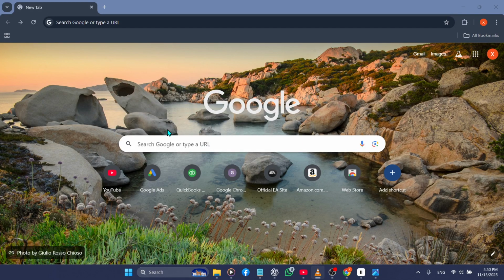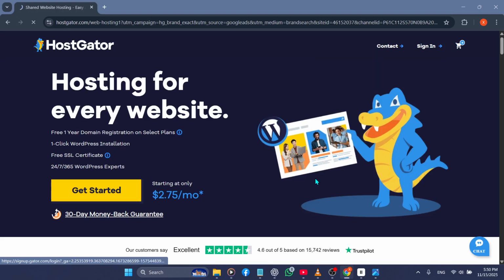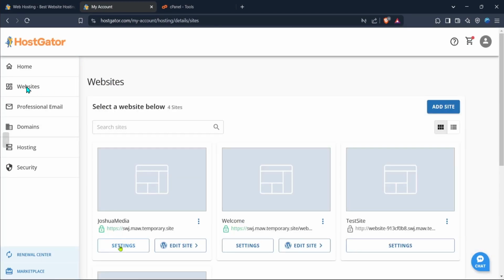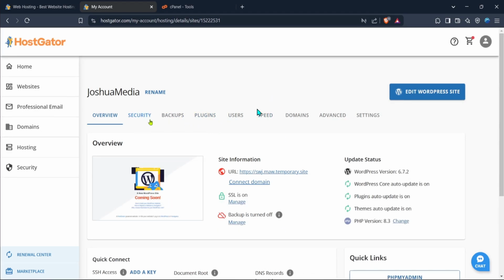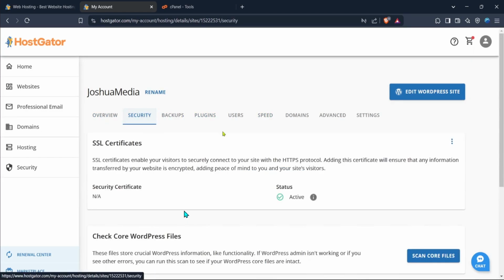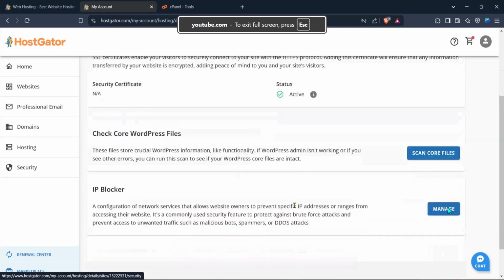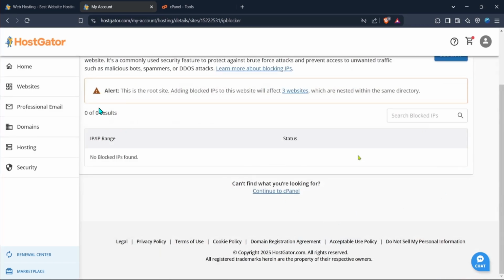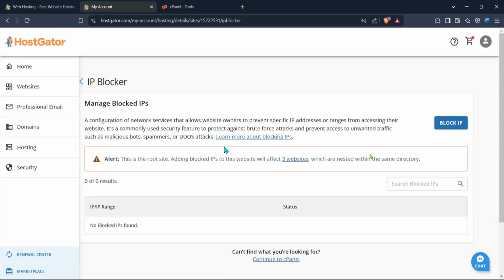How To Block An Ip Address From Your Website - Hostgator - 2025 (NEW METHOD)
How to Block an Ip Address From Your Website - Hostgator
In this video, you will learn **how to block an IP address from your website on Hostgator**. We show a simple step-by-step process to prevent unwanted visitors, secure your site, and manage IP access easily. This tutorial covers cPanel settings, security tips, and effective ways to protect your website from malicious traffic.